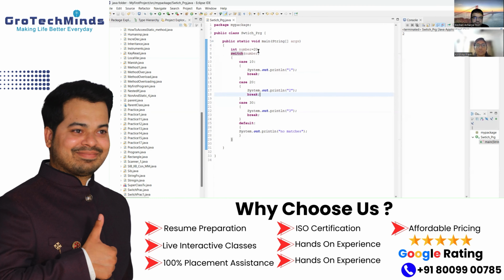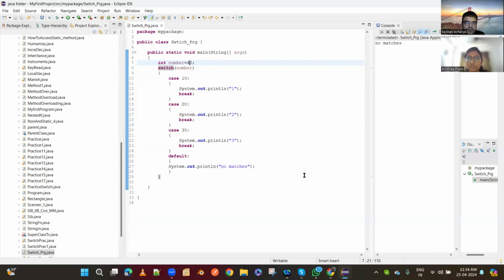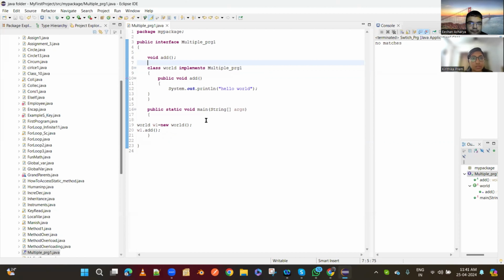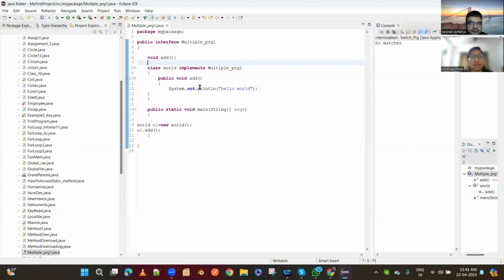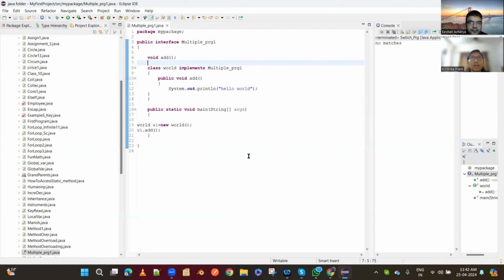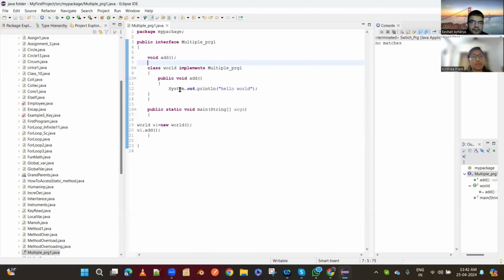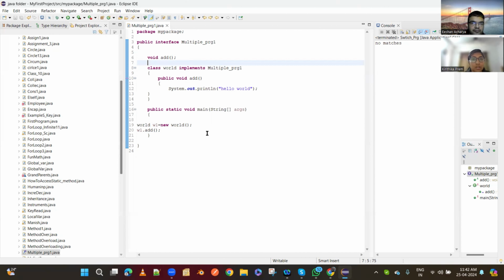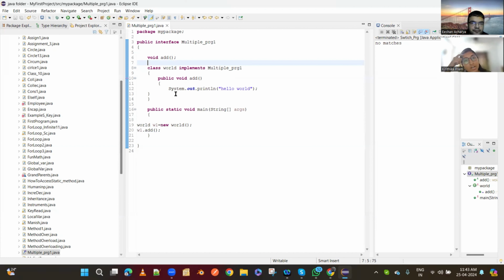Automation Testing Interview Questions and Answers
About GroTechMinds
GroTechMinds is a well-known technical education platform that
focuses on Software Testing, Software Development, Databases,
Analytics, and Cloud Technologies. It was founded with the goal of
educating technical aspirants in order for them to gain knowledge,
develop skills, and build a successful career in the technology space.
GroTechMinds Software Private Limited, based in India's Silicon Valley,
Bangalore, serves thousands of Technology Learners across continents.
GroTechMinds is building an industry-ready workforce for the IT world
with the help of industry veterans and by constantly learning market
demand.

Mission & Vision
By leveraging the expertise of industry professionals and
staying updated on market trends, GroTechMinds equips
learners with the skills required to thrive in the IT industry.
GroTechMinds focuses on creating a workforce that is well-
prepared and equipped to meet the demands of the ever-
evolving technology sector.
GroTechMinds offers training and career support for students
in disciplines such as Manual Testing, Automation Testing,
Databases (SQL), Core Java, API, and Software Development
(Front end & Back end), through rigorous online and offline
programs.
GroTechMinds is dedicated to imparting knowledge and
fostering skill development for individuals aspiring to
pursue technical careers.
GroTechMinds trains students in tech-related disciplines,
resulting in placements at top MNCs and successful
startups. Their hands-on approach fosters practical
knowledge and prepares students for their careers.

Award
GroTechMinds was named the winner of the India Trade Award
category. GroTechMinds is a renowned technical education
platform that provides training and courses in various subjects,
including Software Testing, Software Development, Databases,
Analytics, and Cloud Technologies.

Our journey began with a YouTube channel called
SoftwareTestingByMKT. We received a positive response from
videos, and many students began contacting them to learn
about various Software-related courses; eventually, they
became GroTechMinds and made their mark in Online
Education and the Tech Domai

Our Courses
GroTechMinds has a variety of online courses in Automation
testing, Manual testing, API with SQL, SQL Course , API testing,
Software development, and Software testing. These courses
provide practical learning and real-world projects to help you
develop important skills for your career.
AUTOMATION TESTING
MANUAL WITH API & SQL
SOFTWARE DEVELOPEMT
ETHICAL HACKING
At GroTechMinds, we're all about making learning easy and practical.
In our courses, you'll get hands-on experience with real projects, so you
can learn by doing, not just reading. We're here to help you build
strong technical skills that are useful in the real world.

✔100% Satisfied Students
✔Recorded Videos and Study Material
✔Mock Interview Sessions
✔Resume Preparation
✔Cross KT Sessions
✔Certificates of Completion(ISO Certified)
✔Referral Bonus up to INR 3,000/student
✔Placement Assistance

For demo video please download our mobile application
 IOS application URL

Office location:
#40 and #41, 1st Floor, Hesaraghatta Main Road, Bangalore North, Near Bone Mill Bus Stop, Opposite Kruthika Hospital, Bangalore, Karnataka 560073 India

You can also refer people and get 3000 INR OFF or cashback